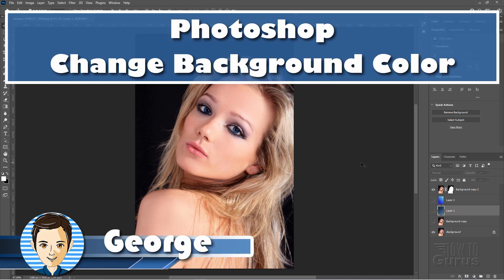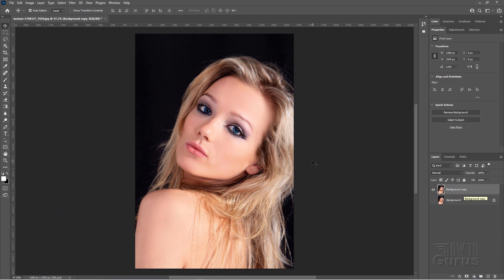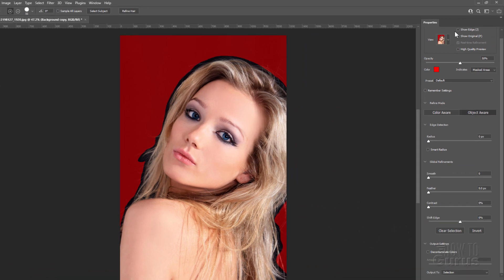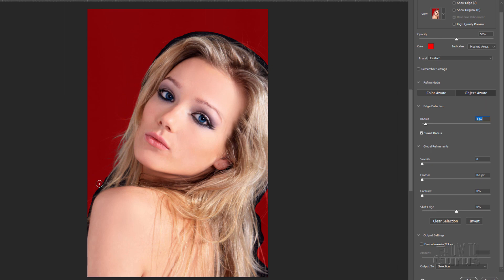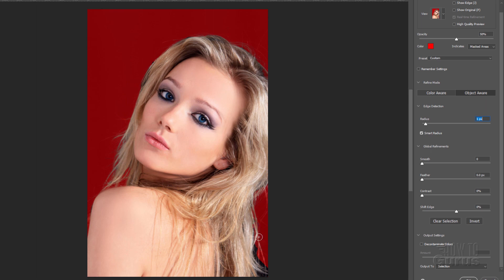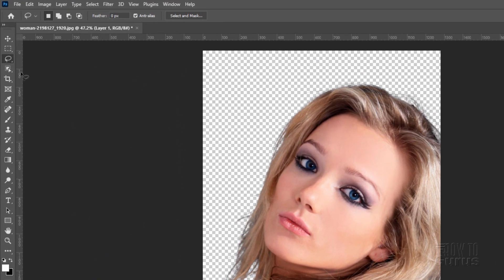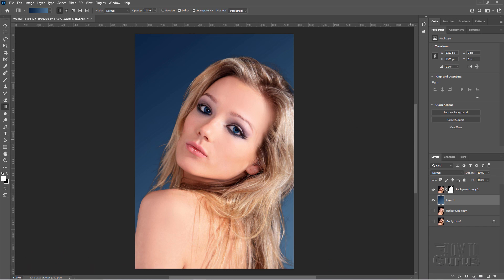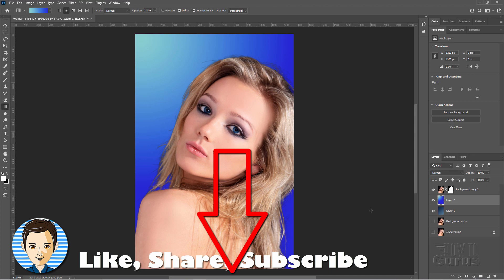How to Change Background Color in Photoshop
Photoshop Change Background Color

Changing the background color in Photoshop is quick an easy if you know the right steps. In this tutorial I show you how to remove the background from a portrait photo and then replace it with a new color gradient.

INDEX How to Change Background Color on Photoshop
00:00 Starting with the original photo
00:46 Make Selection around Subject
01:07 Clean up selection with Select and Mask
02:45 Output to New Layer with Layer Mask
03:00 New Layer below subject
03:12 Use Gradient Editor
03:34 Place Gradient on New Layer
04:15 Like Share Subscribe